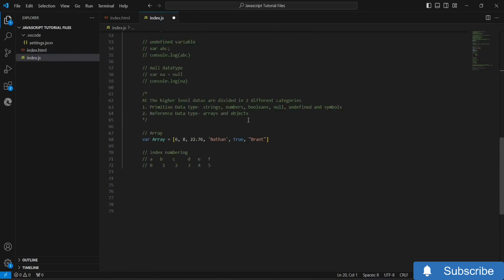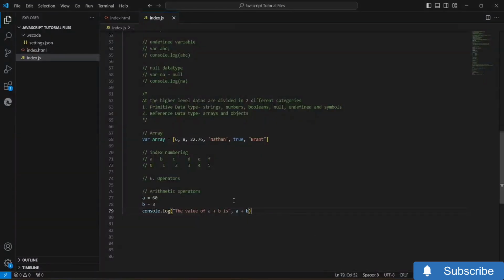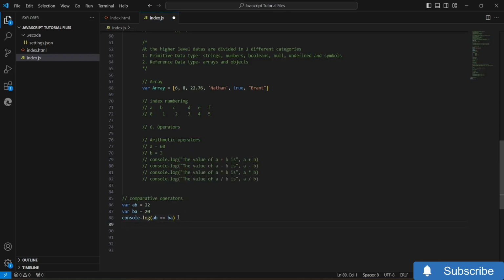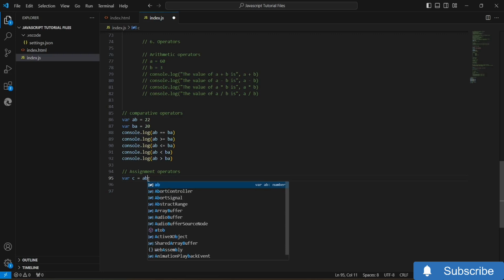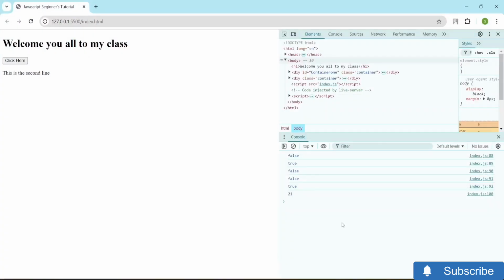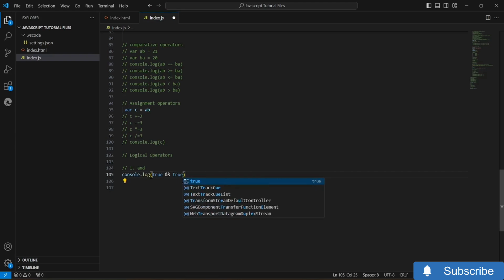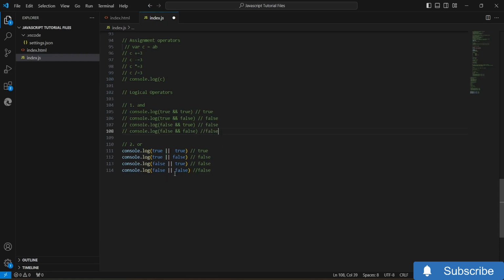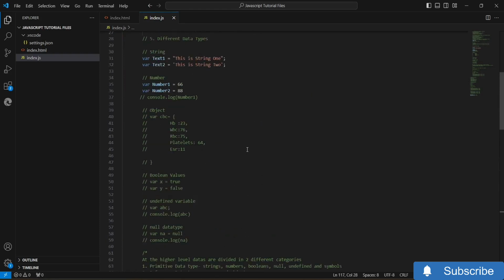10. Learninng about Operators in Javascript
Learninng about Operators in Javascript

Array Methods
String Methods